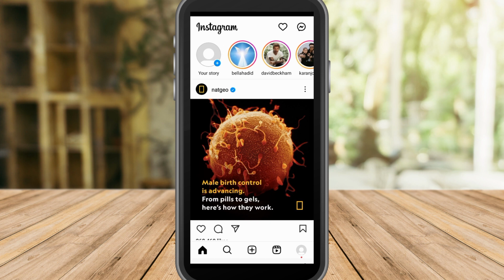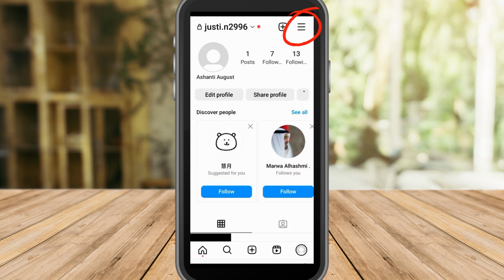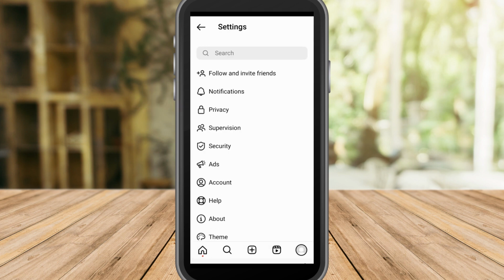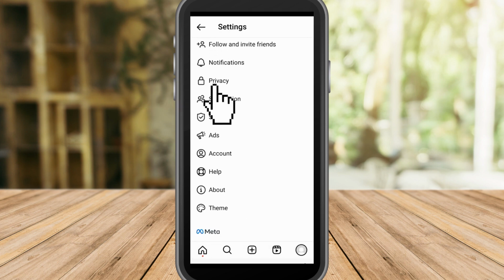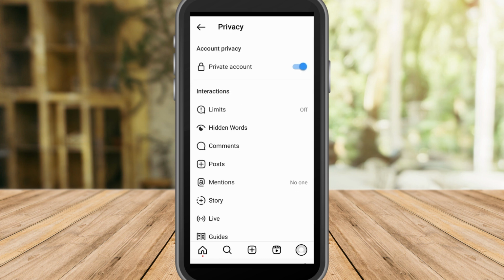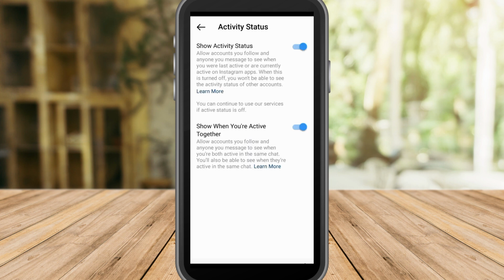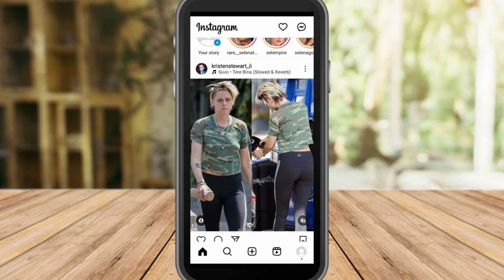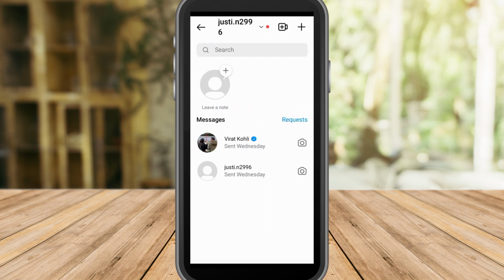How To Use The Activity Status On Instagram [2023 TUTORIAL]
How To Use The Activity Status On Instagram

In this video I'll show you How To Use The Activity Status On Instagram. The method is very simple and clearly described in the video. Follow all of the steps in order to use the Instagram activity status.